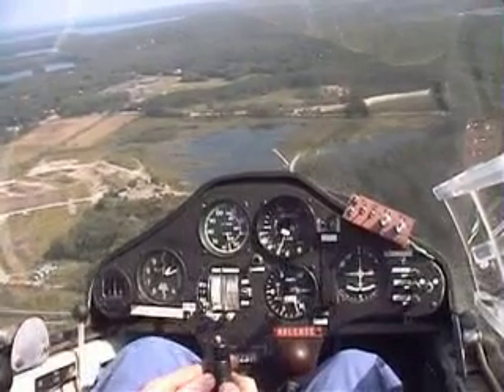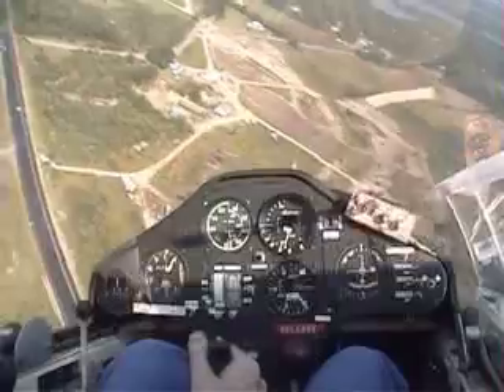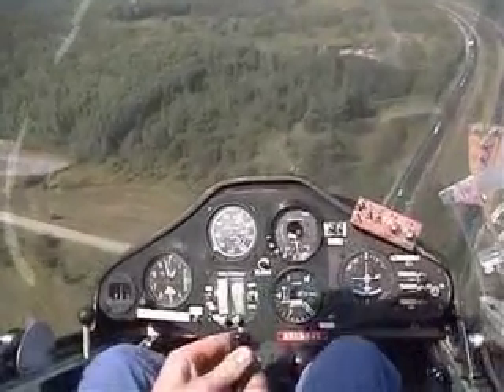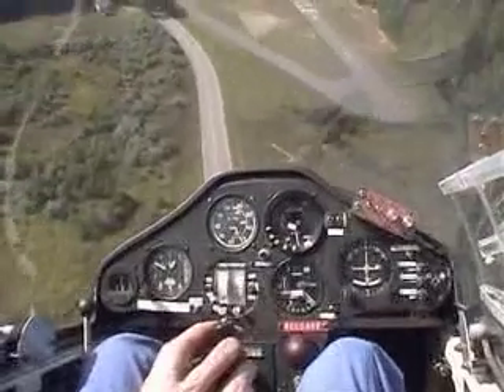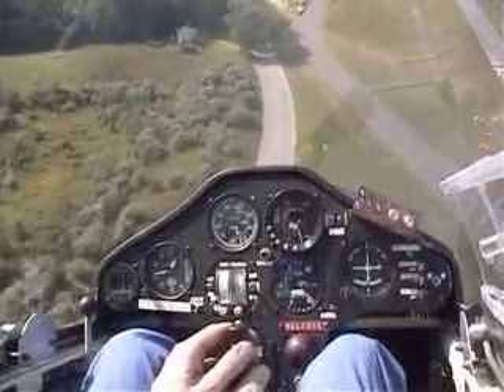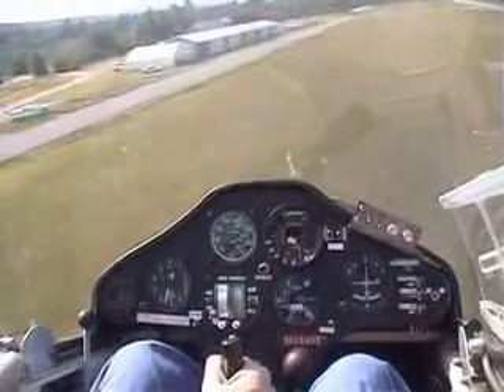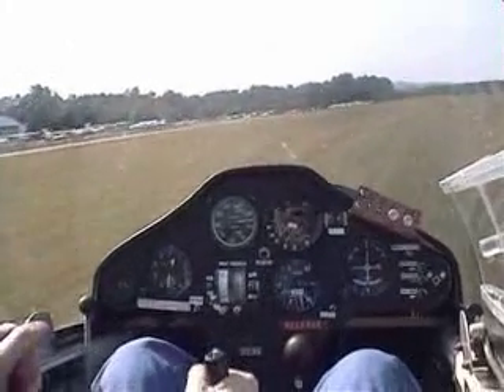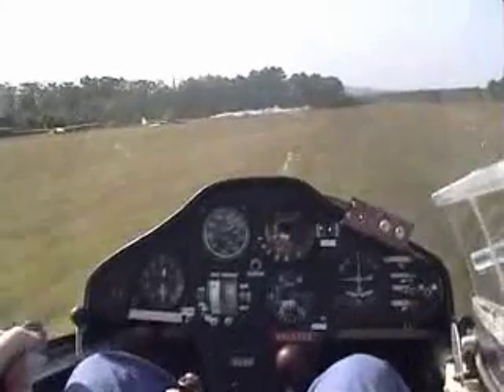cockpit shot of glider landing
Full instrument panel of a Schweitzer 1-35 glider (no spoilers or dive breaks on this type of aircraft) 80 degrees of flaps.

At 45 seconds, and most importantly before the glider touches down, the black flap handle comes back into view which means the flaps were retracted from 80 to about 30 degrees which would cause the plane to drop from the sky, necessitating the increase in the angle of attack to prevent a hard landing. Note that as the glider skims the ground the black flap handle is in the same position as it was at the very start of the video.